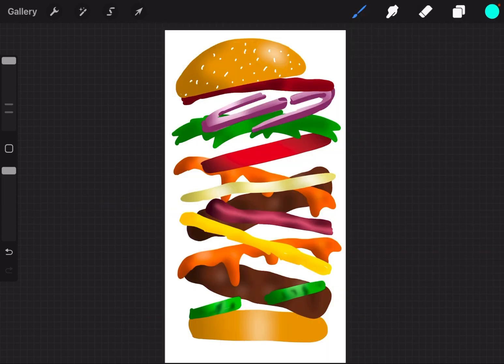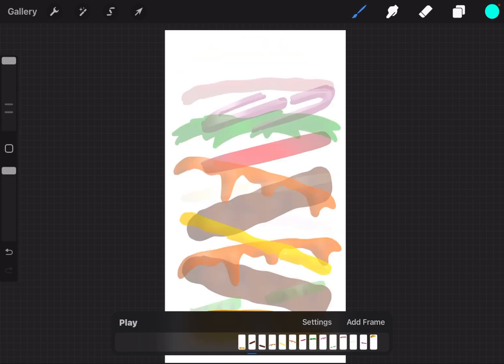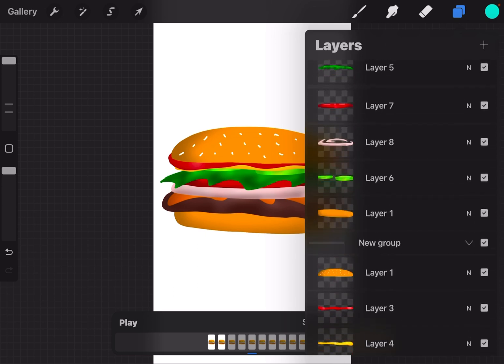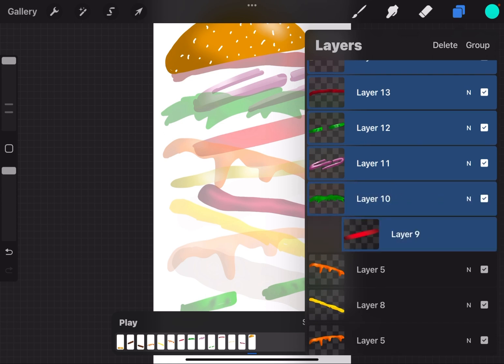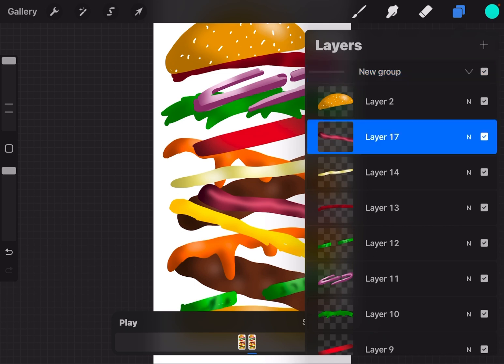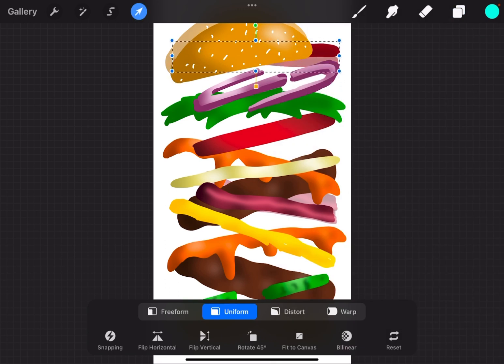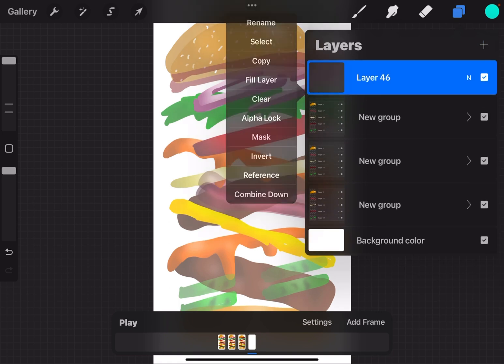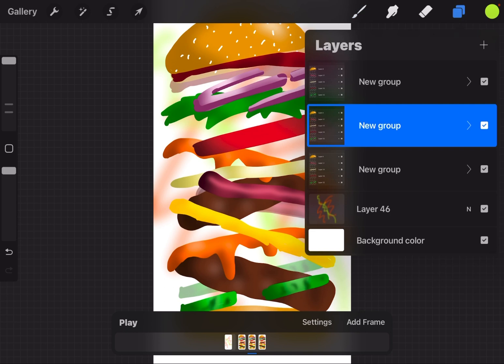How to use layer groups to create multi-layer animations in Procreate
Want to make an animation in Procreate that has multiple layers in each frame? This tutorial will walk you through the process of using groups to do just that.